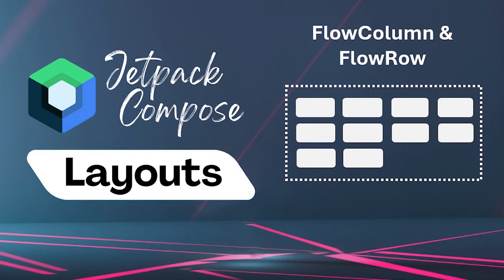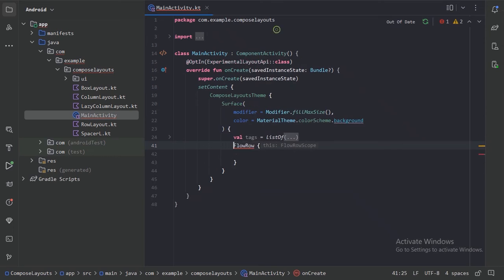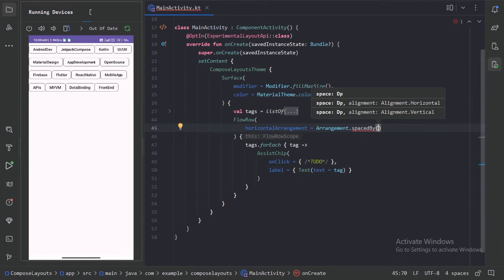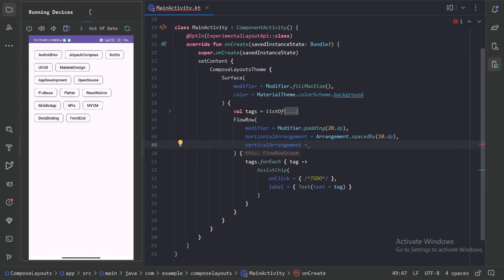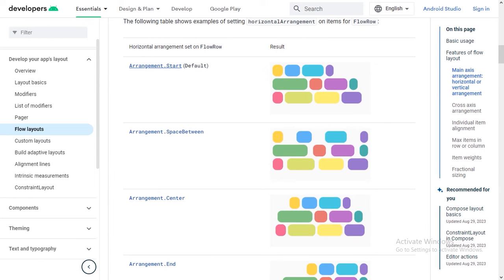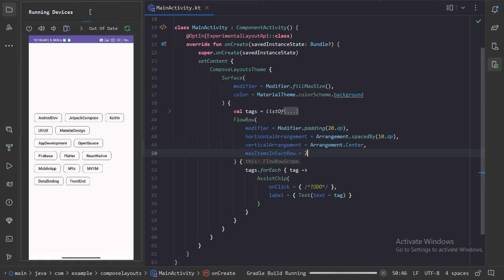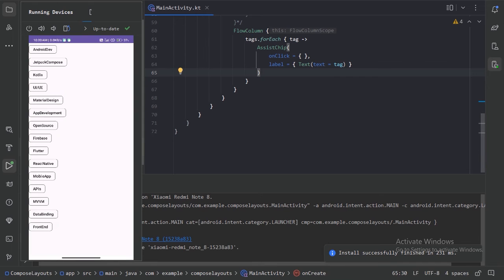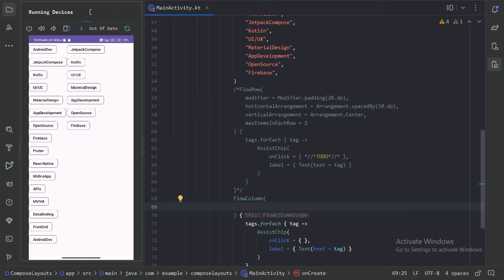FlowColumn | FlowRow | Jetpack Compose Layouts | Android Development | Kotlin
Udemy Courses:
📚 Android Quiz App: Ktor Backend & Jetpack Compose

💡 🛠️ In this Android development tutorial, we will learn the dynamics of flowing layouts with our comprehensive guide on Flow Column and Flow Row in Jetpack Compose. This tutorial explores how to create fluid, responsive designs that adapt to screen size and content.